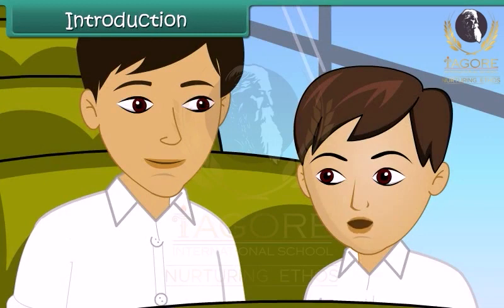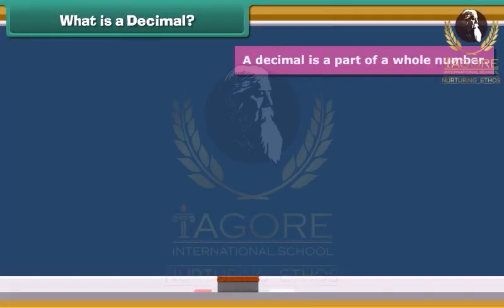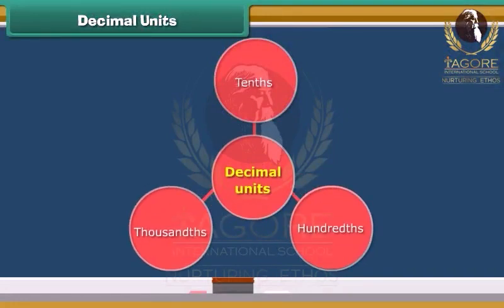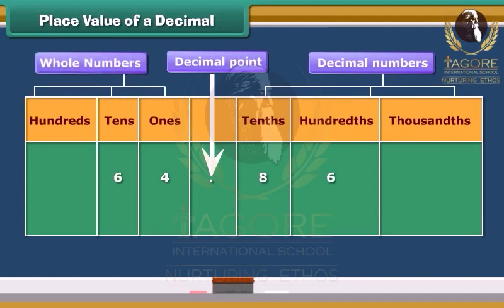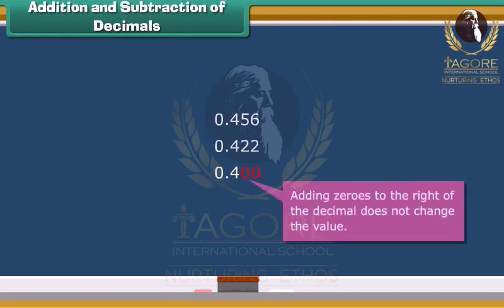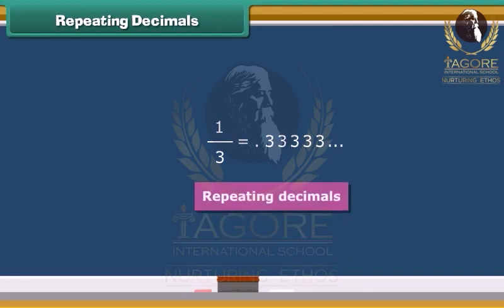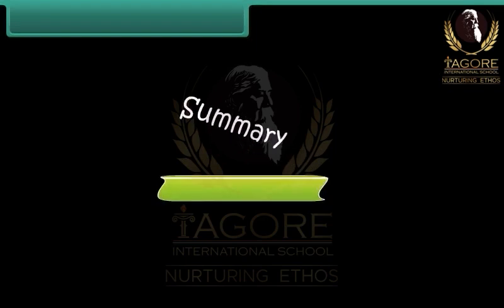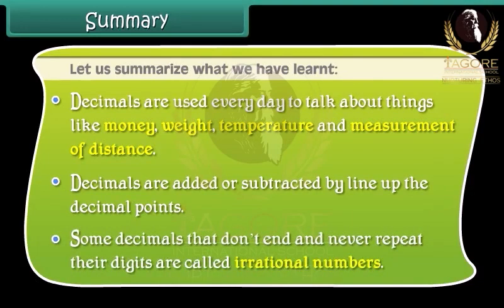Class 5 Subject - Math || Topic - Decimals || Tagore International School, Bilaspur